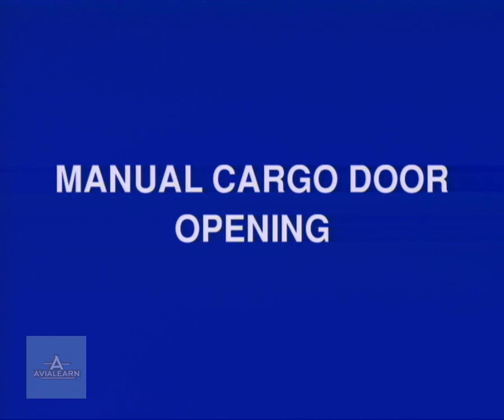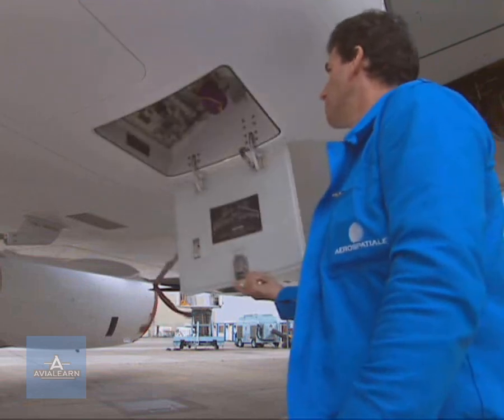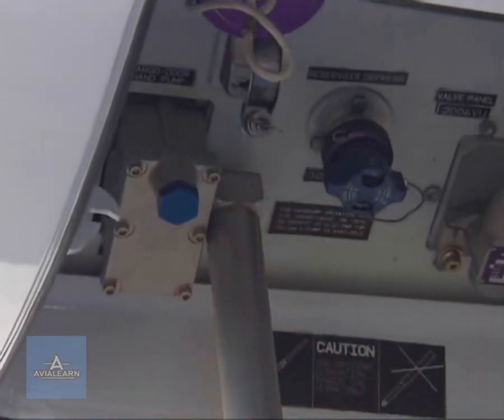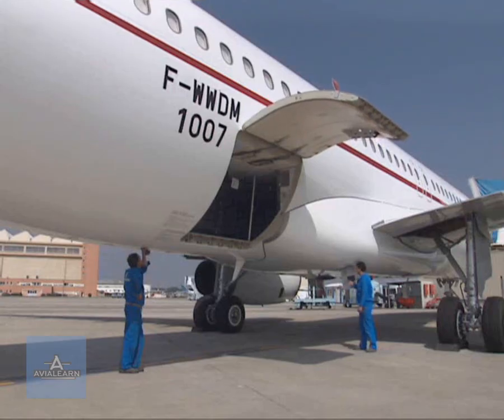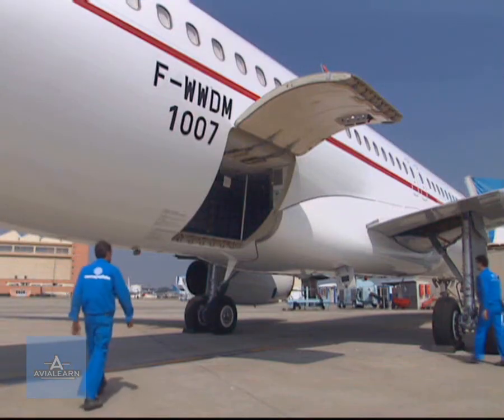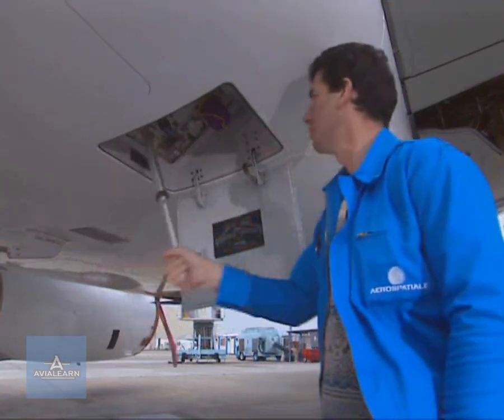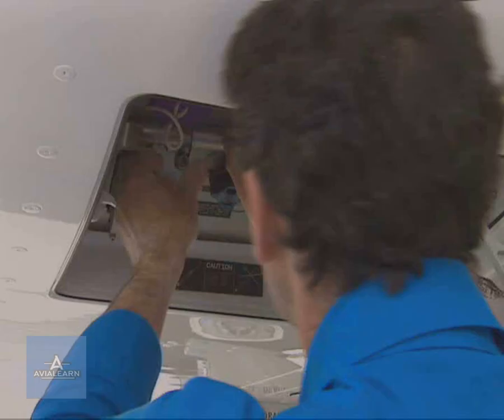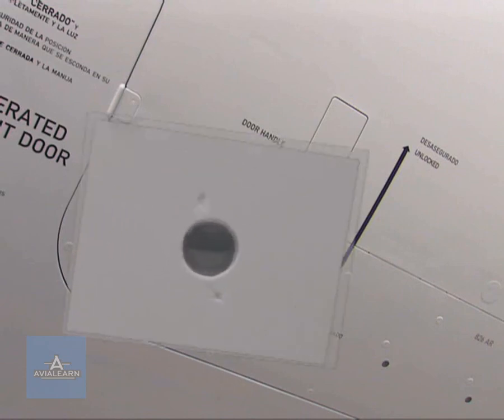Cargo door manual operating - Airbus A320 Family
In this video you will see how to operate the A320 Cargo door manually